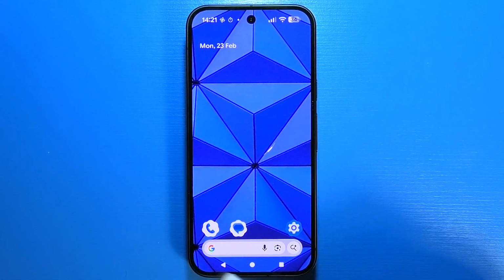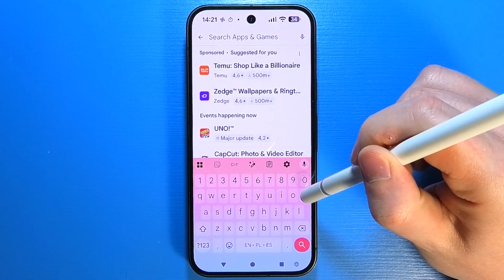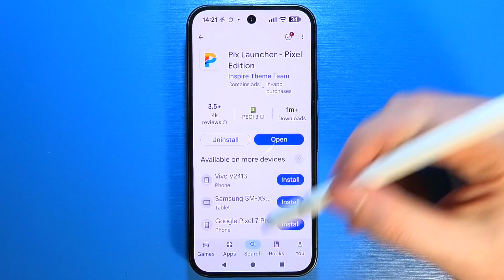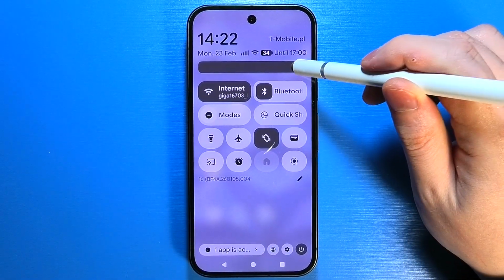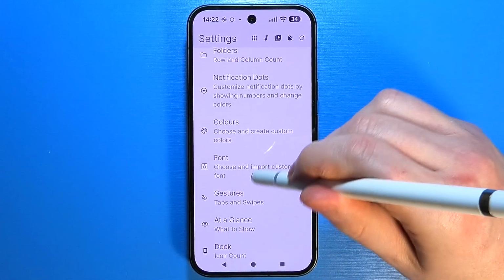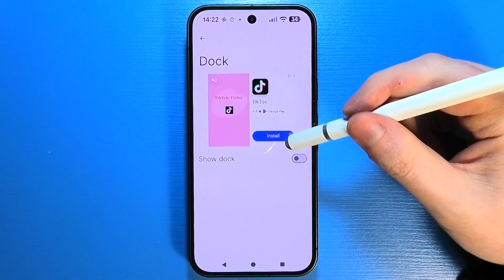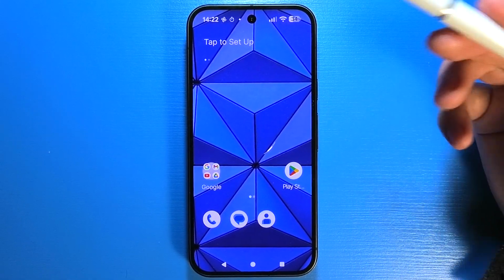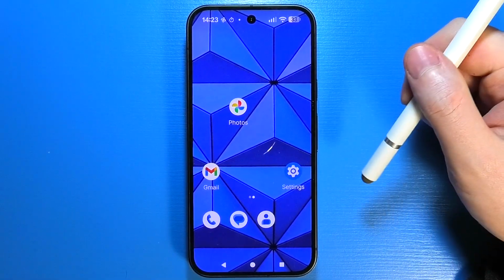Google Pixel: How To Remove Search Bar From Home Screen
Learn how to remove the search bar widget from the home screen on a Google Pixel device. This guide explains where home screen customization options can be adjusted. Modifying the layout on a Google Pixel smartphone allows you to create a cleaner or more personalized interface. Follow the walkthrough to explore the available options.